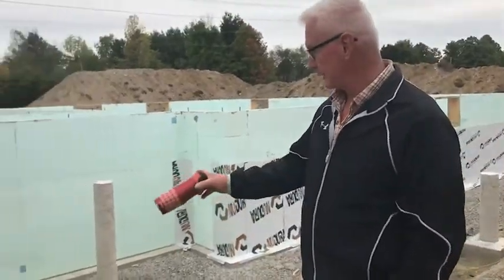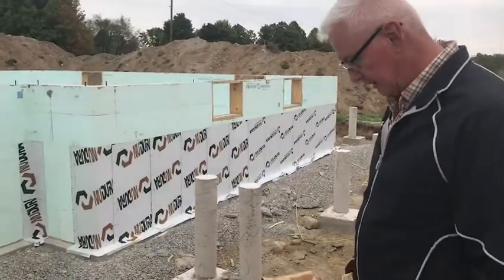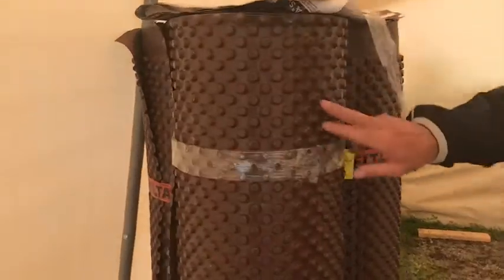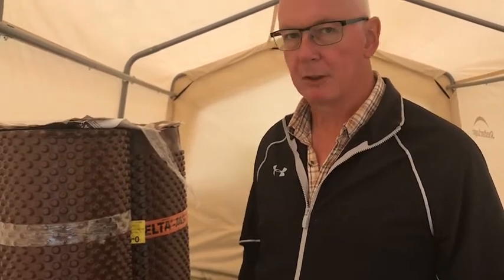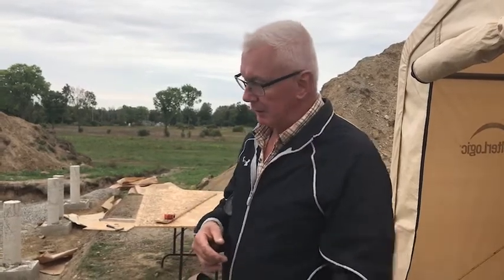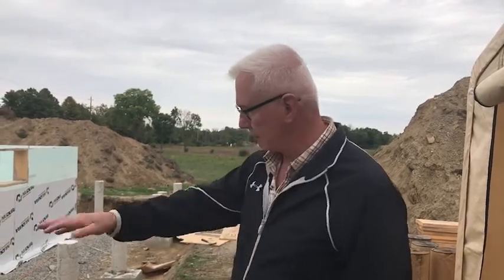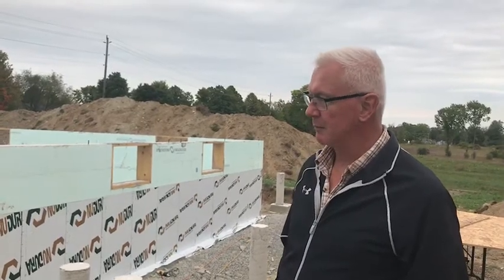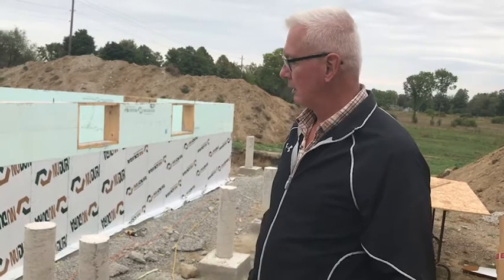Week 4- House Building Progress